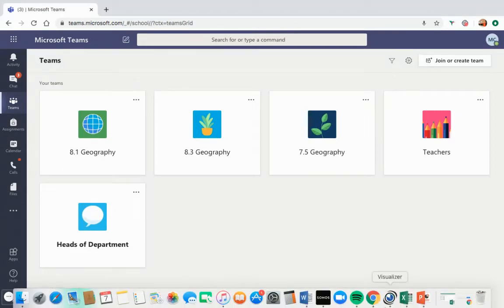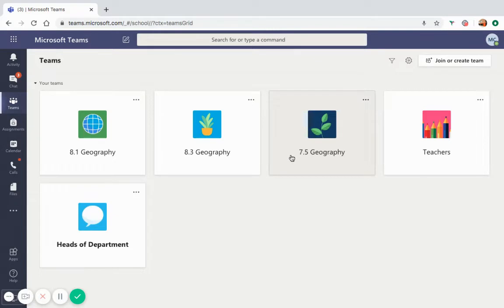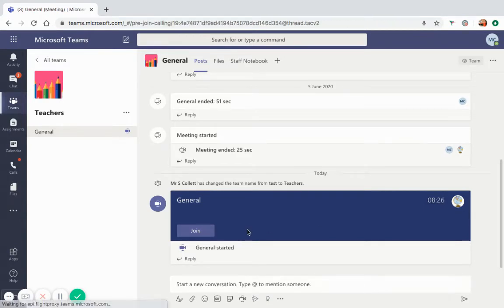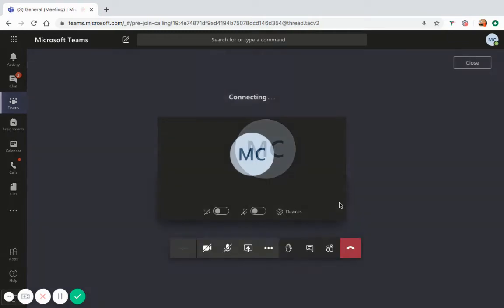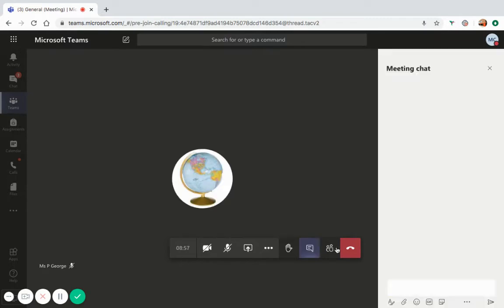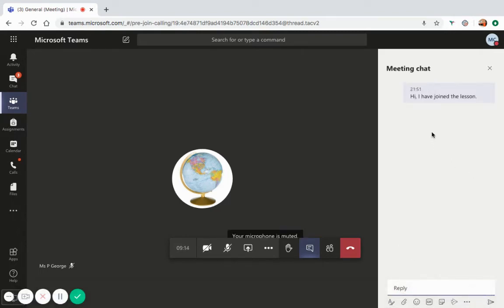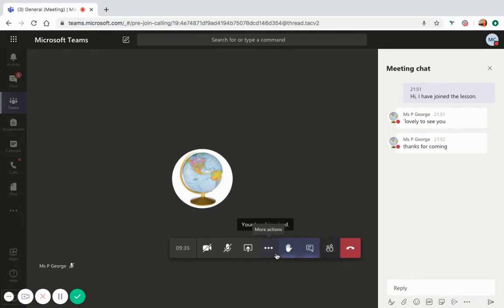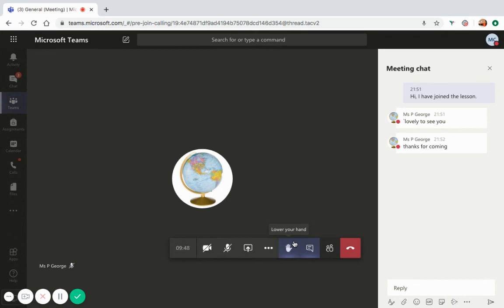Joining a live video lesson